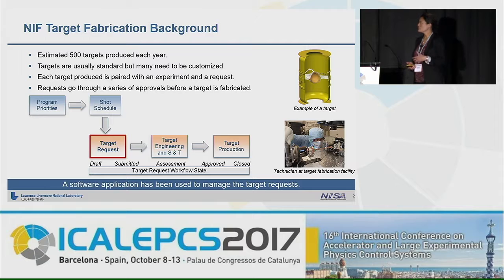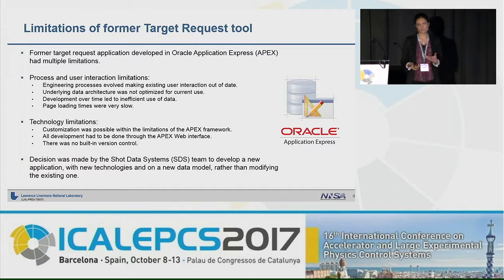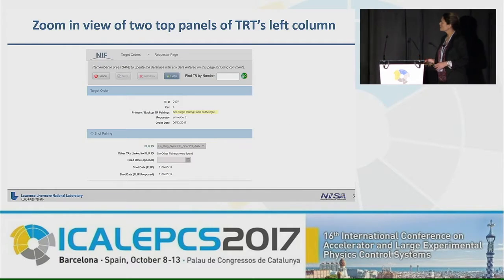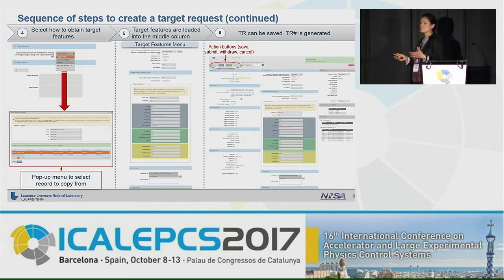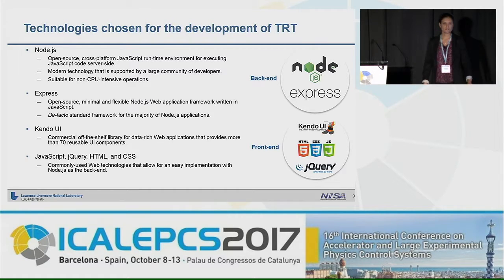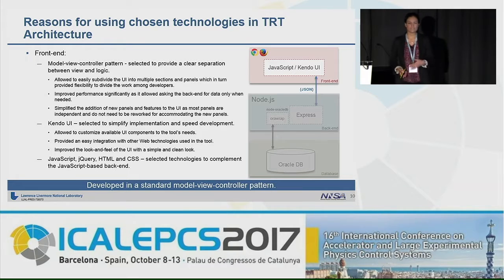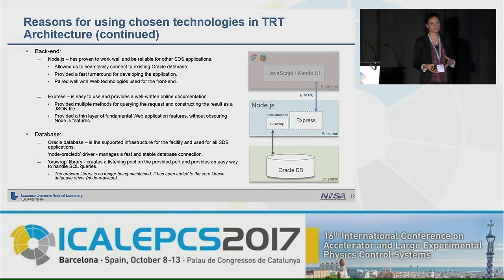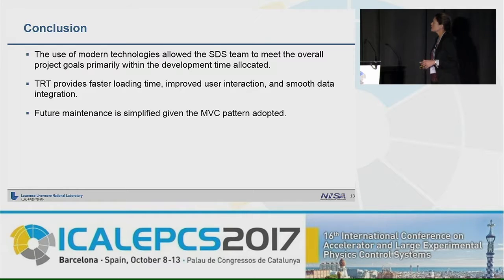TUBPL04: Streamlining the Target Fabrication Request at the NIF - C.P. Manin (LLNL)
Oral presentation 'Streamlining the Target Fabrication Request at the National Ignition Facility' on 10-oct-2017 at the ICALEPCS2017 'User Interfaces and User eXperience (UX) 1'